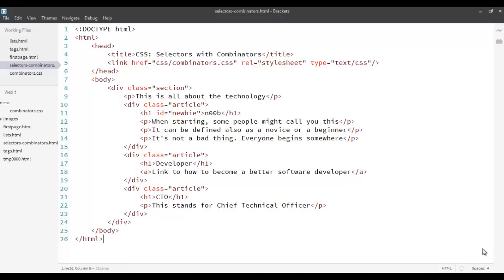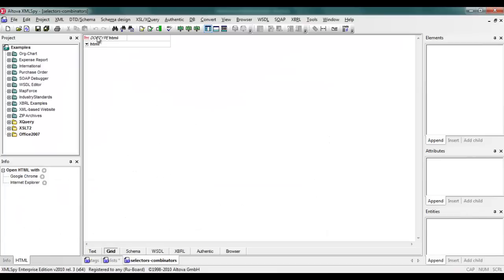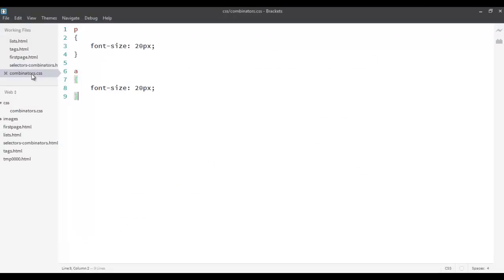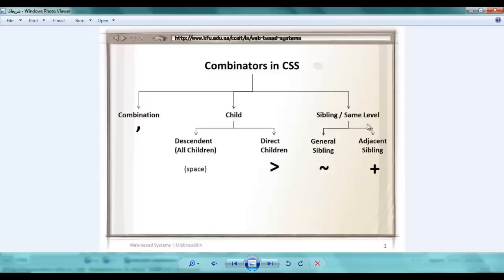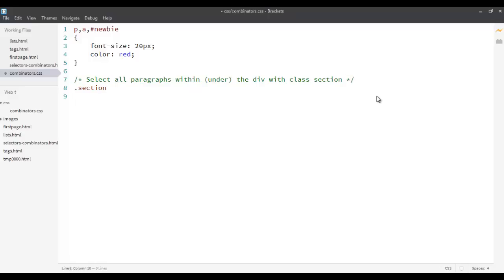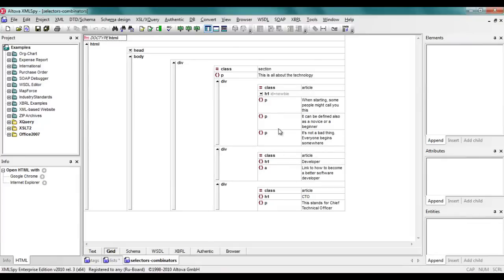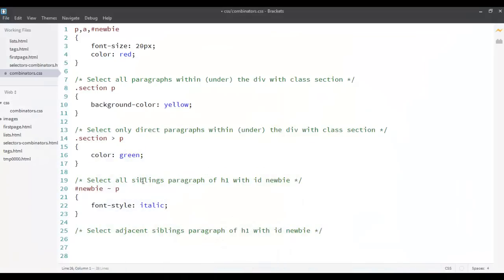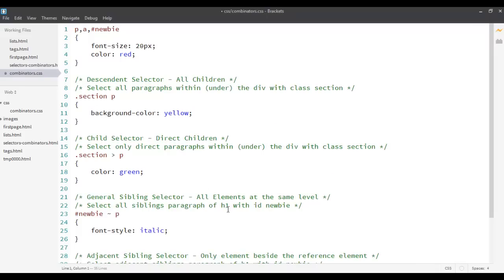(3) CSS: Combinator Selectors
In this screencast, you will see the different types of combination selectors that can be used. A preface to understanding the combinator selectors is that every HTML document when it is viewed by the browser before rendering is converted into a DOM (Document Object Model) tree. Since it is a tree, concept of children and sibling can be applied to them.